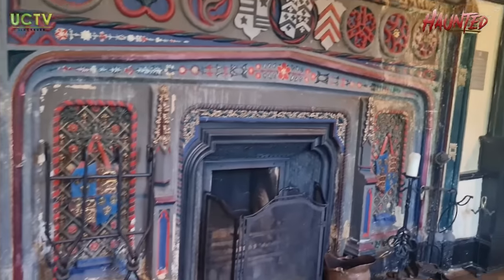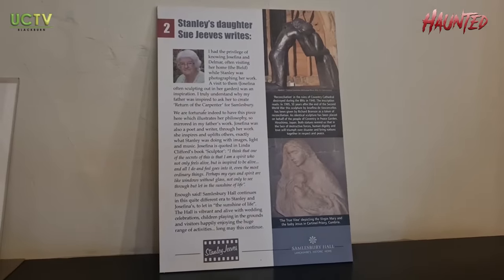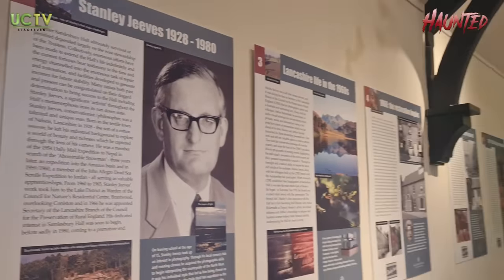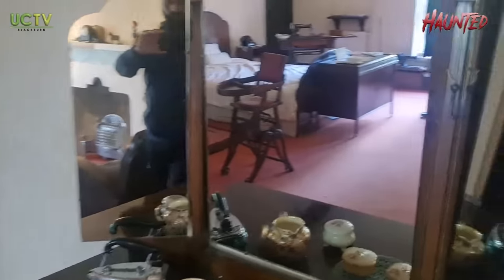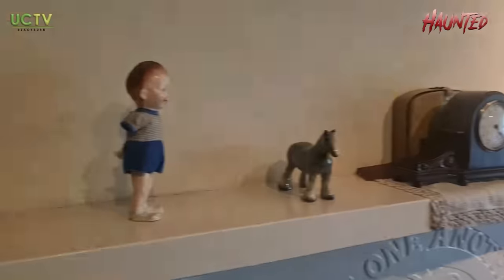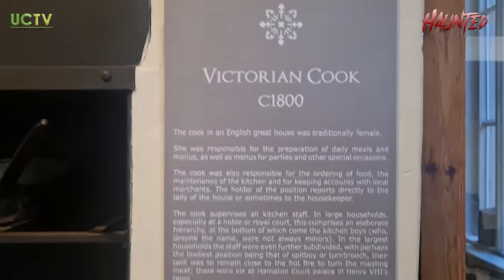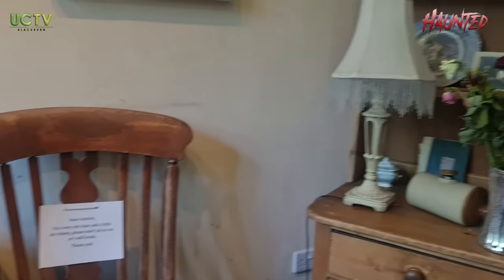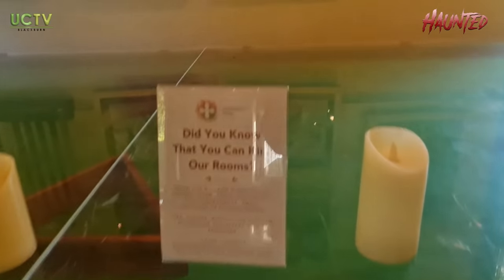The Haunted | Samlesbury Hall | with Nas Khan and Mohammed Quraishi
Nas Khan and Mr Quraishi from uctv Blackburn, bring you another great podcast. Maria the caretaker was our tour guide.

SAMLESBURY HALL: A BEAUTIFUL HISTORIC STATELY HOME IN LANCASHIRE
ONE OF THE MOST BEAUTIFUL HISTORIC HOMES OF LANCASHIRE.
A haven for history lovers, where the past meets the present, a fantastic family day out.

Built in 1325, Samlesbury Hall is steeped in fascinating history, retaining its original typical black and white exterior. Enjoy intrigue, witchcraft and centuries of enthralling times gone by throughout their archive rooms. Saved from demolition in the 1920s by six local businessmen, it remains in the care of the Charitable Trust today with the aim of maintaining and keeping open for visitors to enjoy.

From the Tudor priest holes to the Victorian kitchen, the Hall has history from (and for) every age. With the turbulent tales of its Catholic families, witches and the haunting of Lady Dorothy (and other ghost stories), a captivating insight into life from the early 14th to the 21st century is all waiting to be discovered.

The Hall also boasts an award-winning restaurant, a shop brimming with top quality gifts and Dottie’s - Britain’s first ever wafflery. Outside, explore the gardens, the rosarium and the woodland walks. Visit the animals (including hens that supply the eggs for the kitchen) and get close to honeybees (safely behind glass of course) at the bee and heritage centre.

On Sundays you can join on regular tours with a twist… don’t miss hilarious Janey the witch or the King of England, Henry VIII himself! All tours are completely free to join, along with free admission.

Preston New Rd, Samlesbury, Preston PR5 0UP

Director :- NARINDERJIT MANKOO
Visuals By :- JR FILMZ
Edit By: NASEEM KHAN